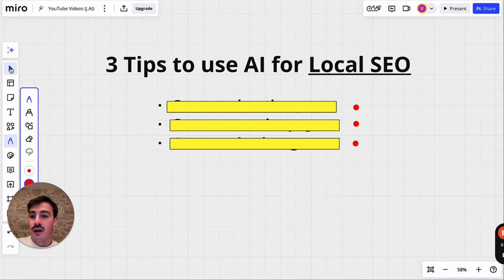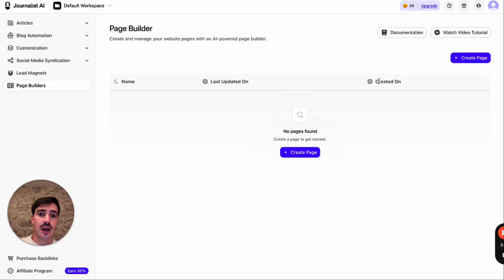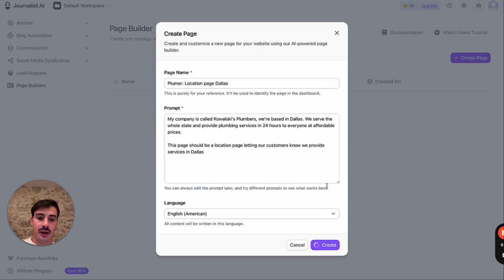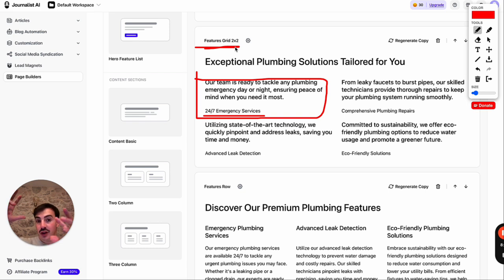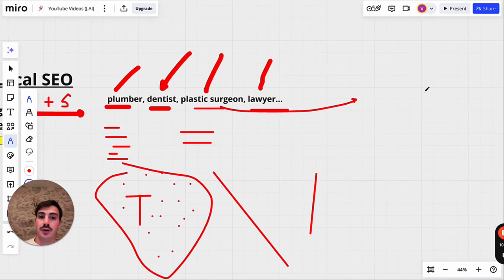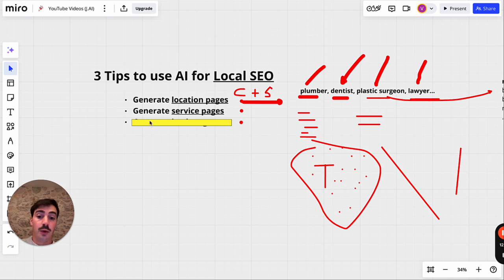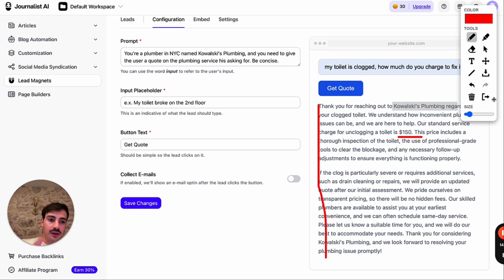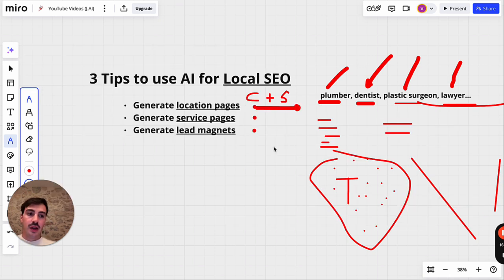Local SEO Tips to Rank your Business First on Google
If you own a local business—whether you're a plumber, electrician, lawyer, or plastic surgeon—you know how important it is to rank higher on Google. In this video, I’m breaking down my top three Local SEO strategies using AI to help you dominate search results.

I’ll show you step-by-step how to automate location pages, generate service pages, and create lead magnets that actually bring in customers—all with AI. Plus, at the end of the video, I’m giving you access to my full Local SEO training courses for free so you can take these strategies even further.

Chapters:
0:00 Intro to Local SEO
0:45 Local SEO Tips with AI
1:19 Local SEO Tip #1
9:02 Local SEO Tip #2
11:05 Local SEO Tip #3
15:05 More Local SEO training